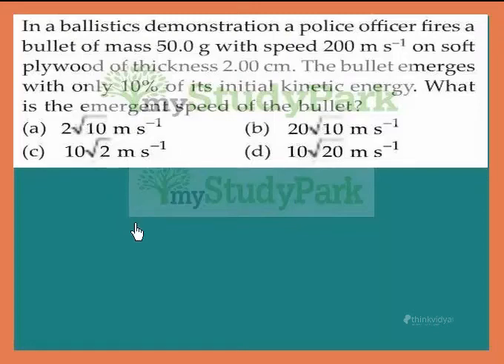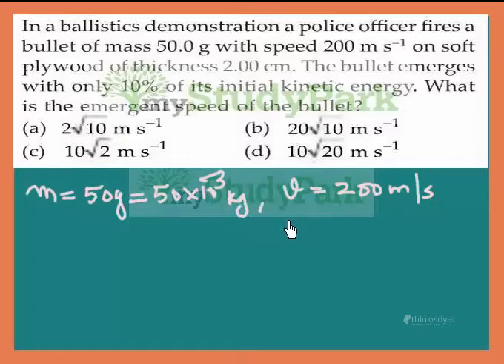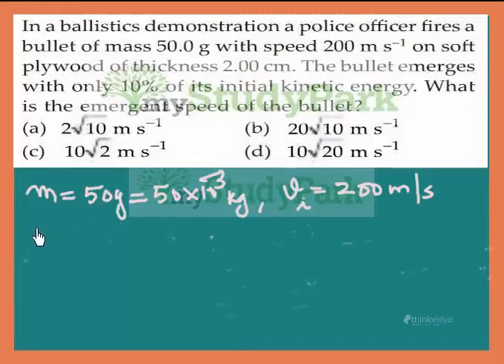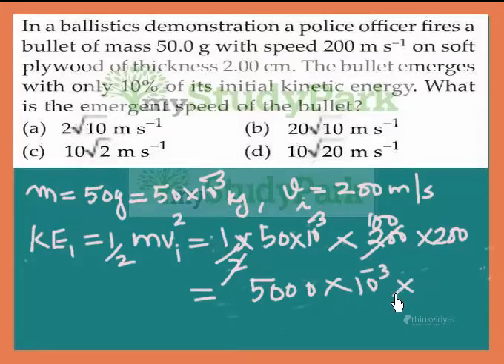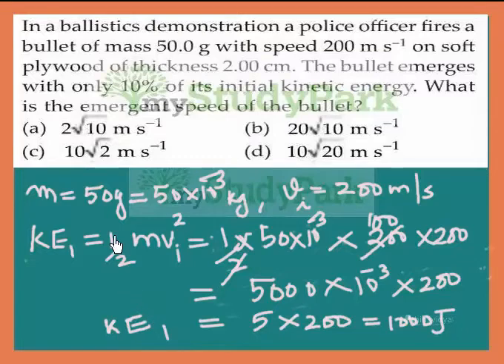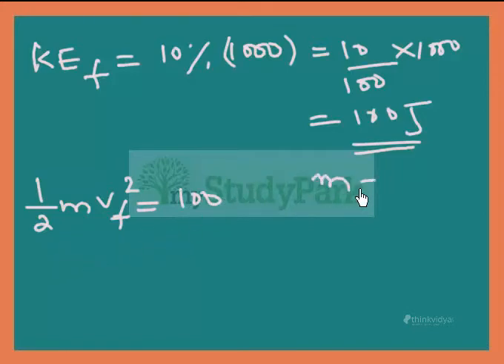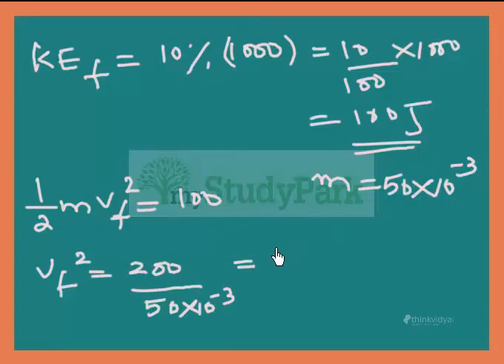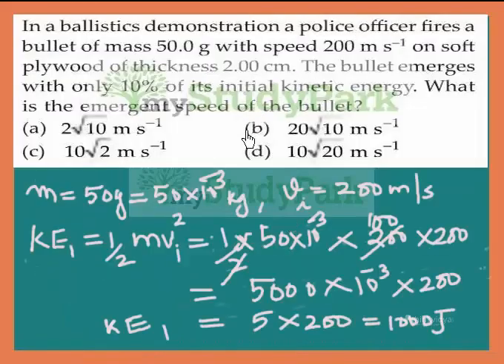Solving Kinetic Energy Problems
Kinetic energy is an expression of the fact that a moving object can do work on anything it hits; it quantifies the amount of work the object could do as a result of its motion.